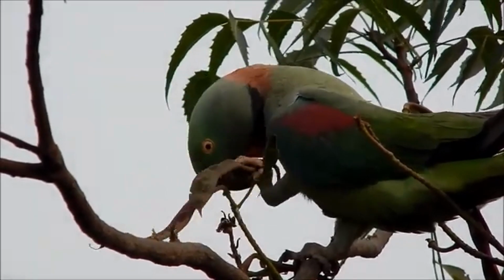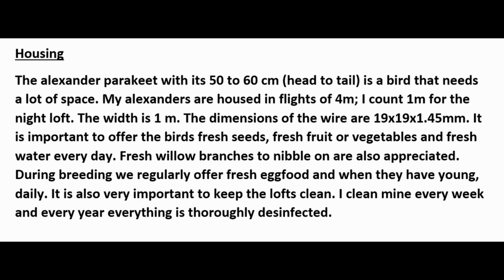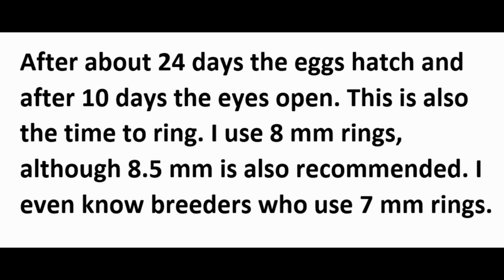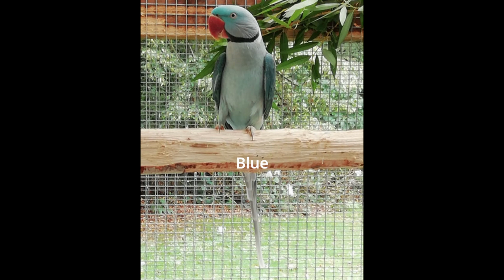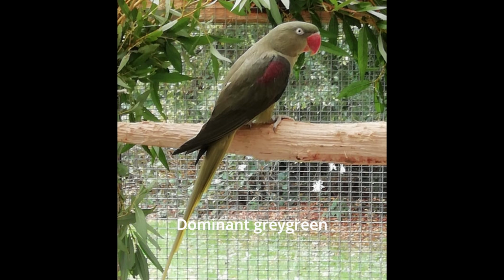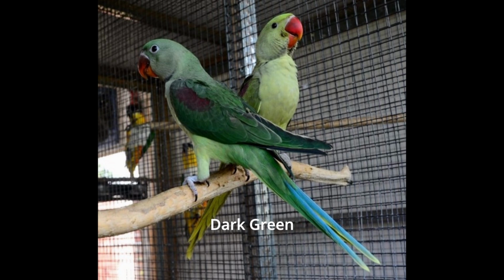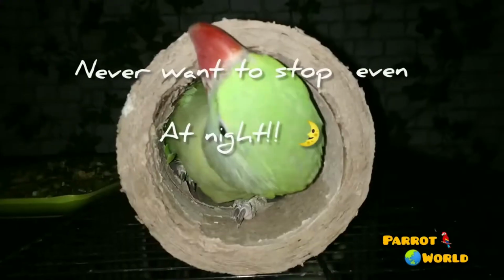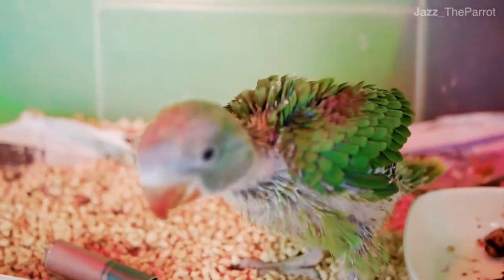Alexandrine Parakeet: History, Care, Breeding & Mutations | Deep-Dive Discussion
The Great Alexandrine Parakeet is a majestic bird with a rich history and incredible traits. 🦜 In this deep-dive conversation, we explore everything you need to know about this species, including:

✅ The fascinating history of Alexandrine Parakeets
✅ Proper housing and enrichment for a happy parrot
✅ Diet and feeding requirements for optimal health
✅ Breeding tips and understanding mutations
✅ Why they make such amazing (and sometimes challenging) companions

0:00 - Intro
0:20 - History
0:58 - Types
1:45 - Housing
2:55 - Breeding
4:27 - Mutations
9:44 - Pet Care
11:17 - Feeding

Article writen by Wouter Dierckx from Belgium.
This video is based on footage by Birding Unlimited, Funny Parrots Videos, Parrot World, and Raffy. Original videos:

Whether you're a bird enthusiast, breeder, or just curious about these stunning parrots, this video is packed with essential insights!